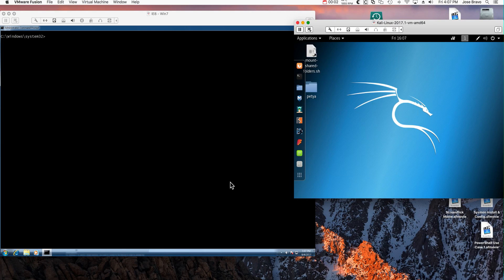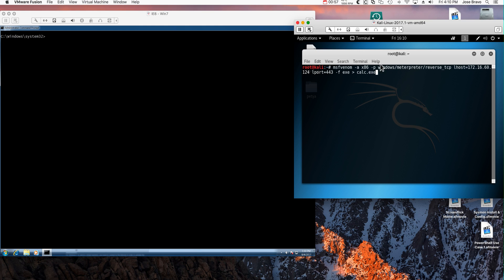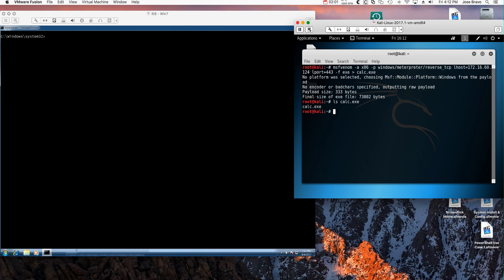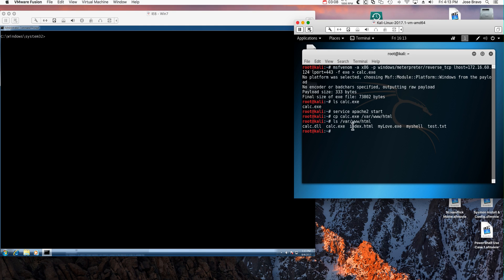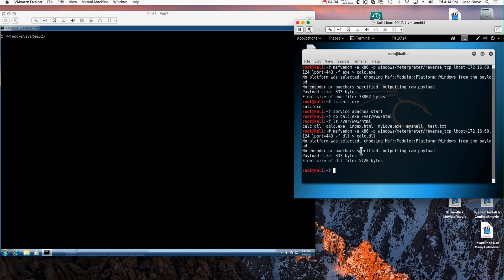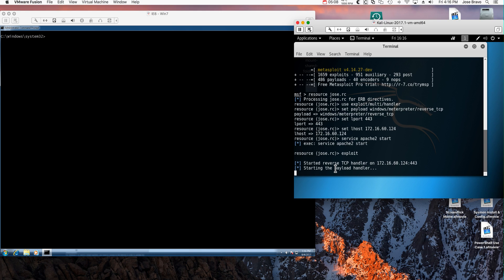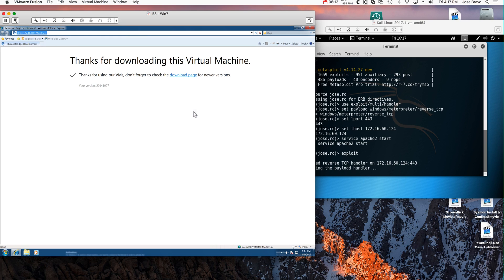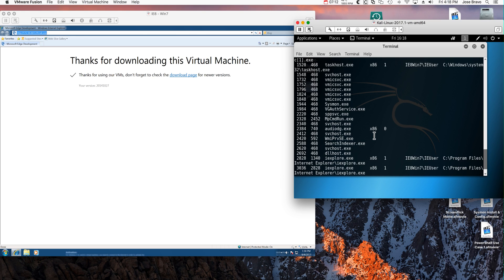Sysmon and Kali's msfvenom